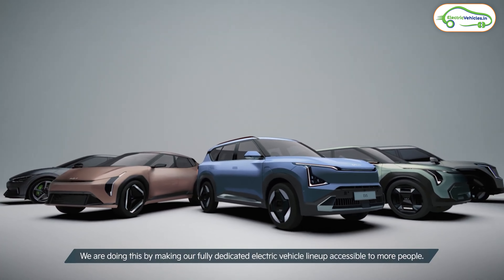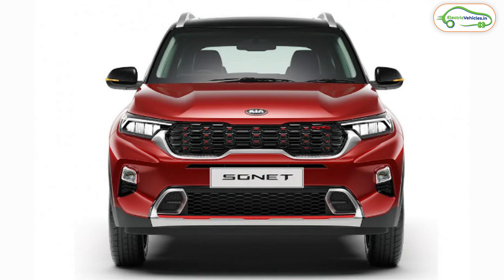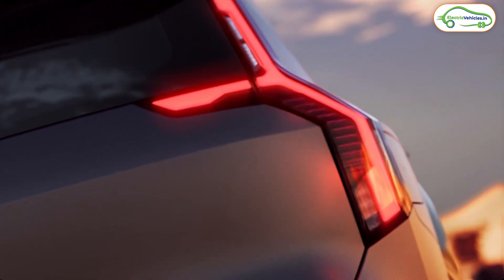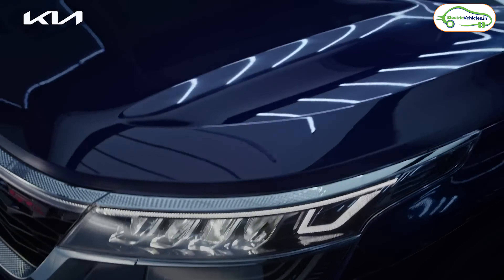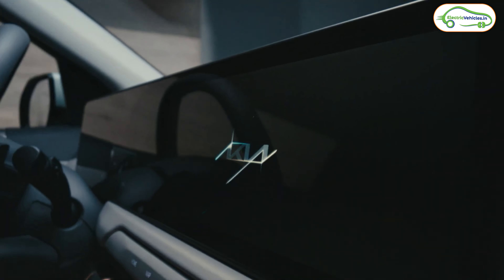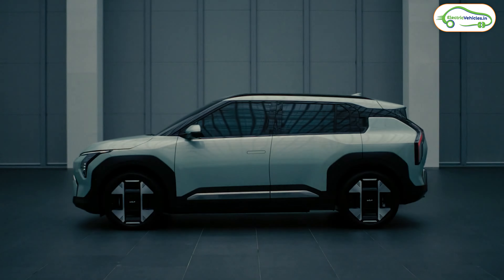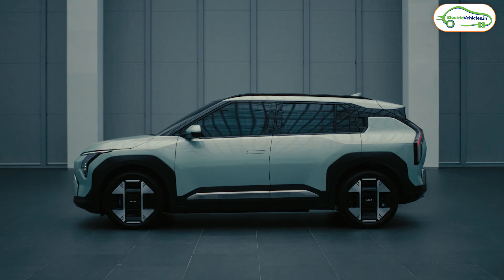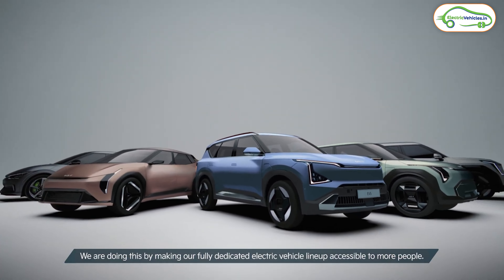Affordable Electric Car From Kia | KIA ev3 Unveiled | Electric Vehicles India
Welcome to our latest video where we're diving into the exciting world of electric vehicles with the unveiling of Kia's upcoming electric car, the ev3! This new electric car bears a striking resemblance to the Kia Seltos, currently available in an ICE variant. What sets the Kia ev3 apart is that it combines the sleek design with all the advanced features found in the prier Kia ev9. With a range of 560 kilometers on a single charge, the Kia ev3 is set to revolutionize the electric car market.